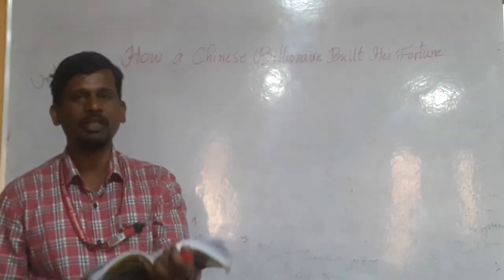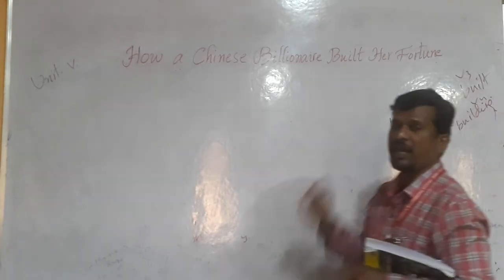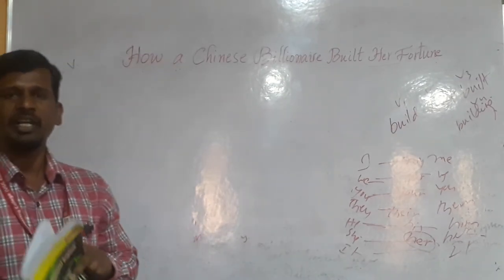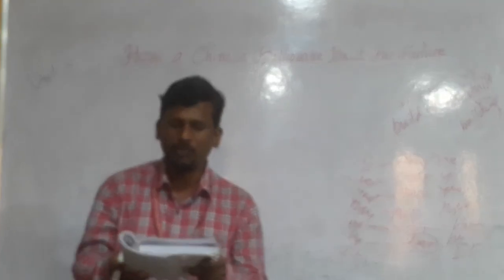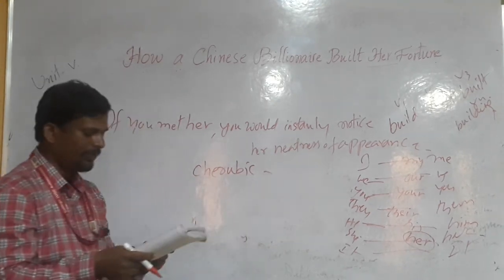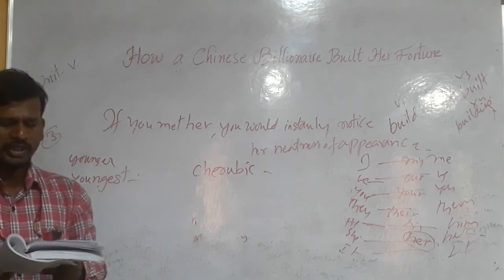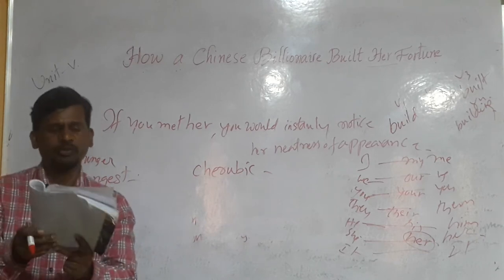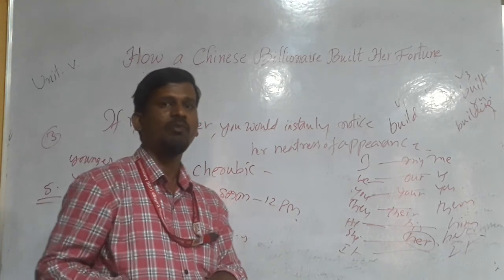How the Chinese Billionaire Built Her Fortune